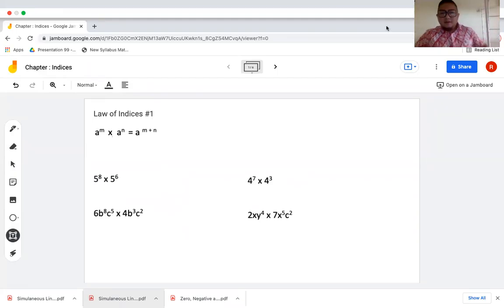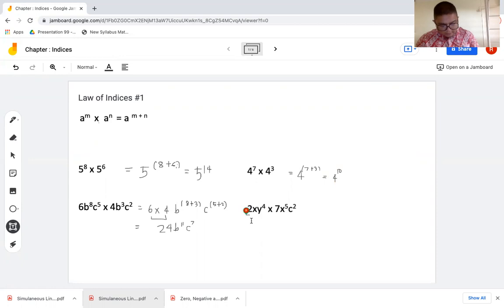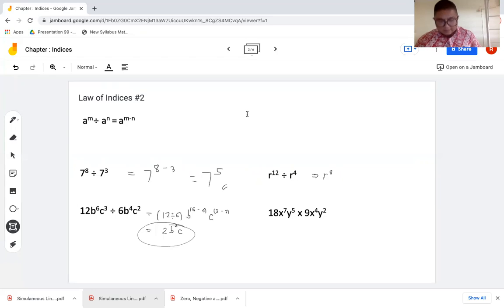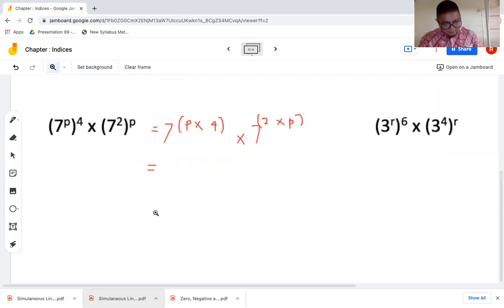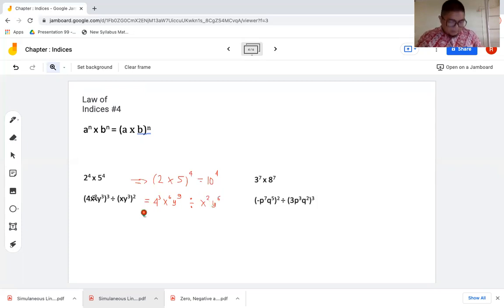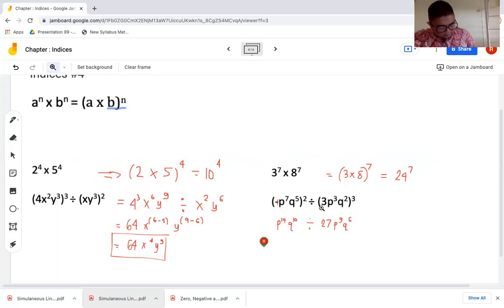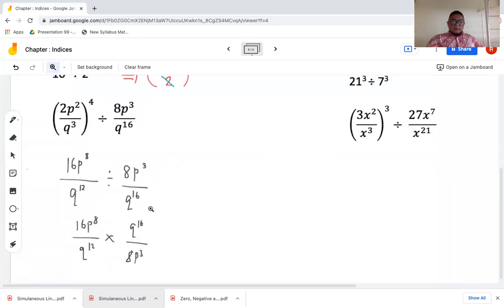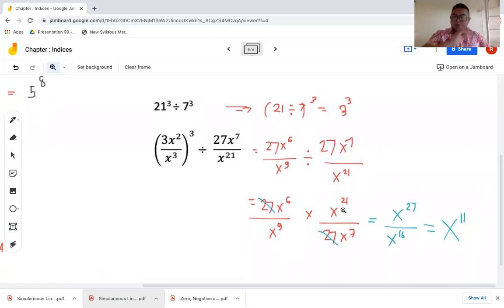Law of Indices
Multiplication
Division
Exponents